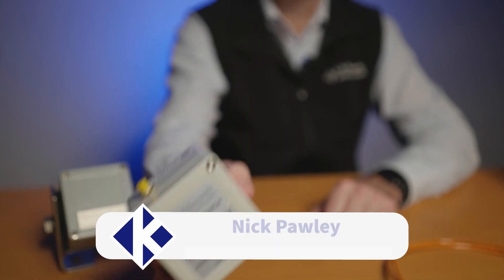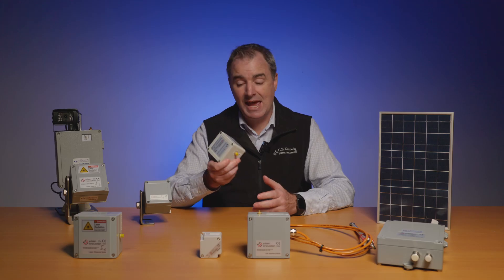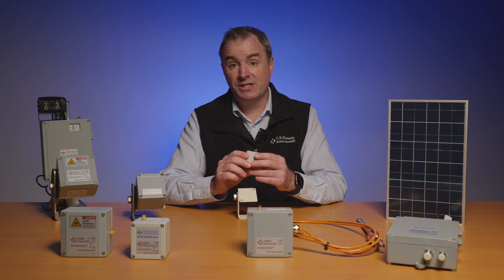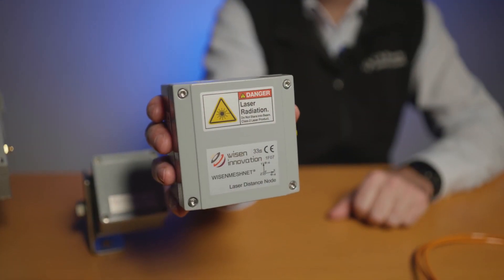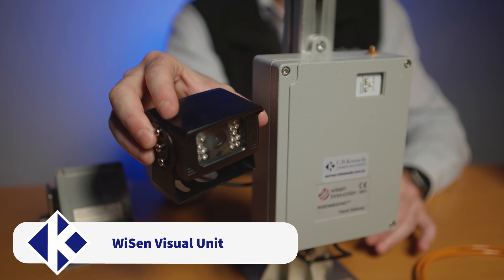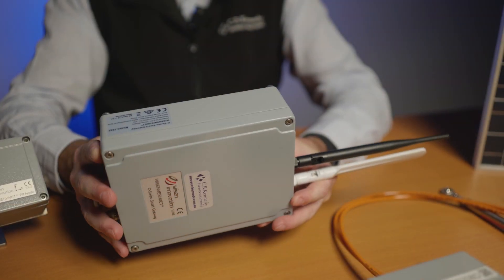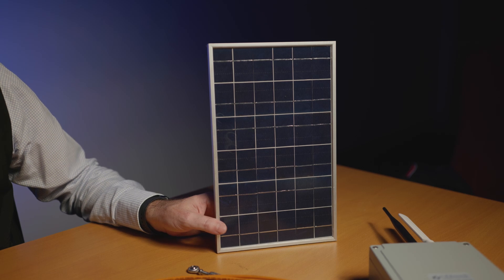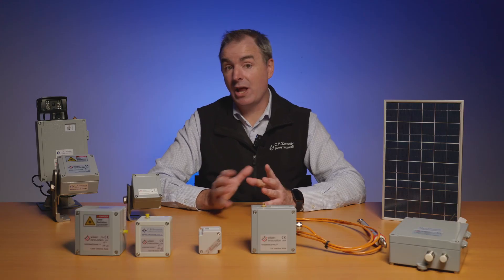Wisen Innovation | Wireless Mesh Network Overview for Geospatial Monitoring.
Nick Pawley provides an overview of the various products available from Wisen Innovation for setting up a Wireless Mesh Network.

Wisen Innovation develops and supplies wireless infrastructure monitoring equipment for the civil engineering industry.  The Wisen product range currently offers highly accurate sensors for measuring tilt, distance and strain, and interfacing to industry standard vibrating wire sensors.